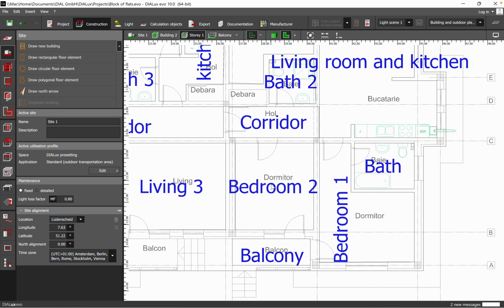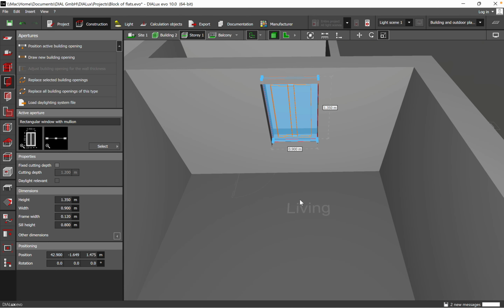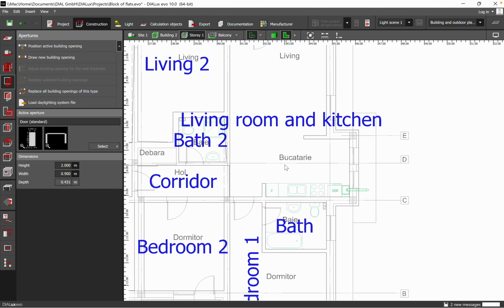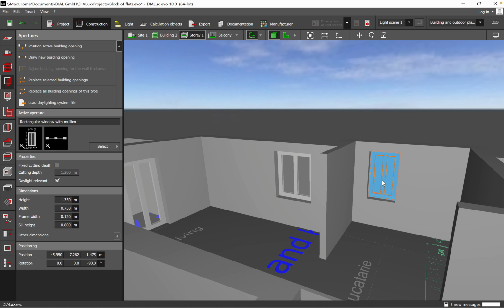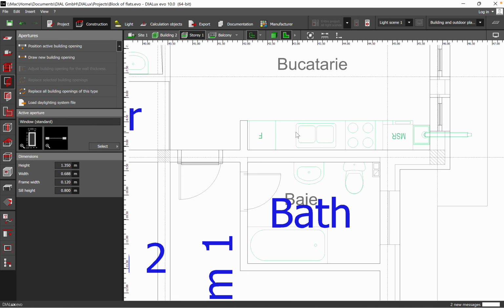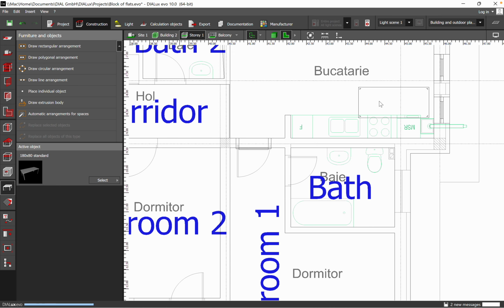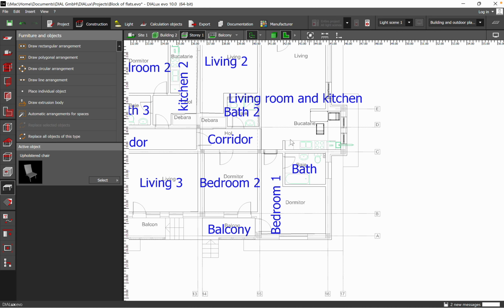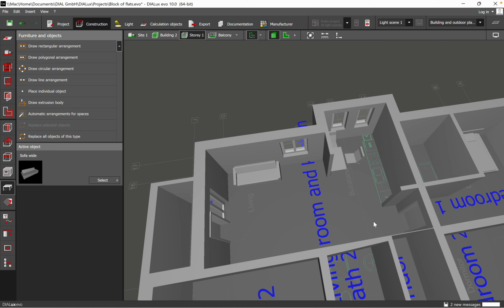Lighting for apartment part II